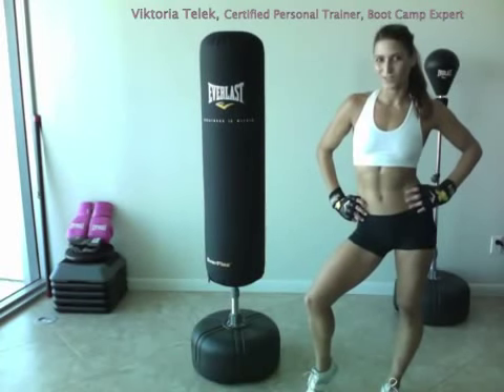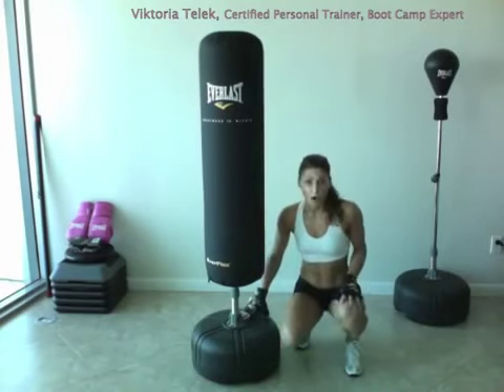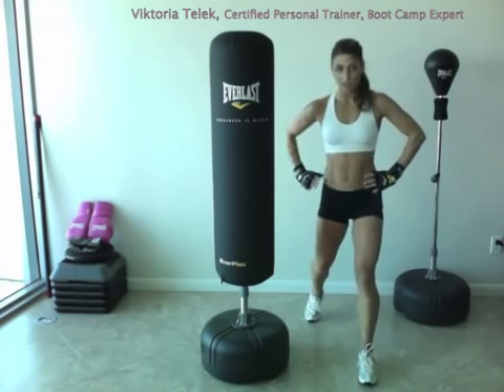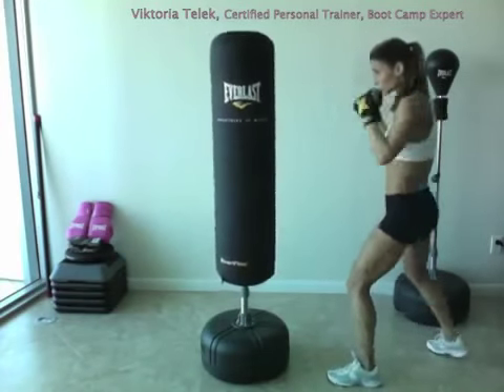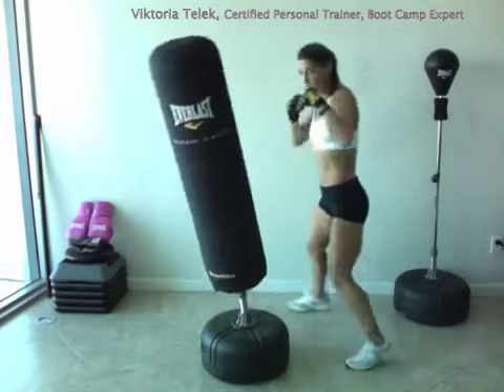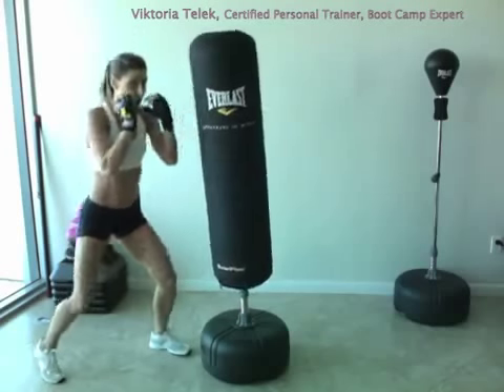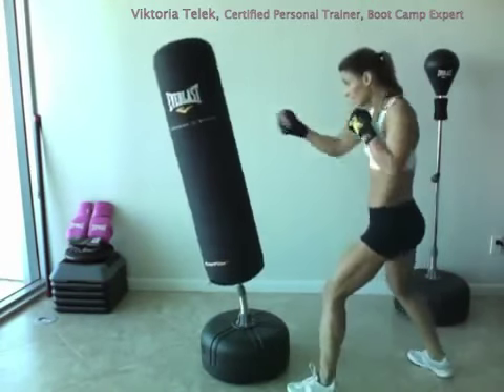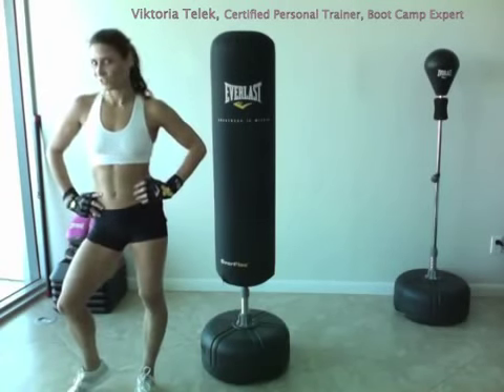Cardio Strike Bag Workout Boxing Everlast YouTube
Clip hướng dẫn các bạn tập luyện các môn thể thao như Boxing, Muay Thai, MMA...
Have fun!